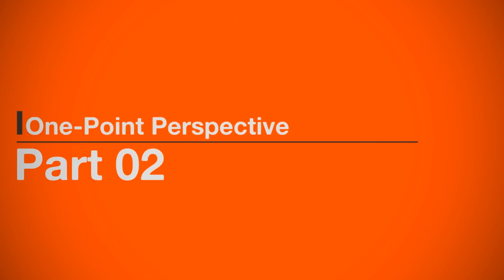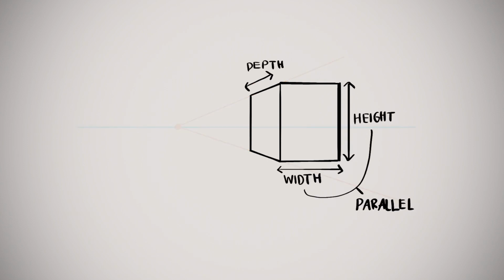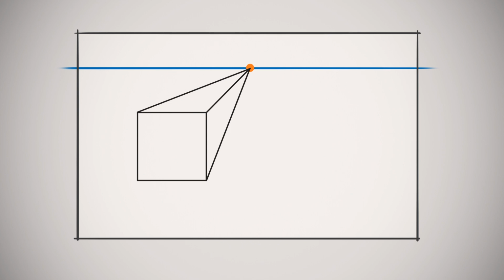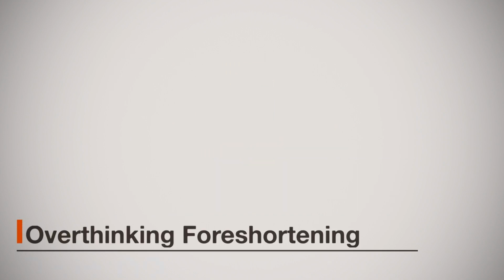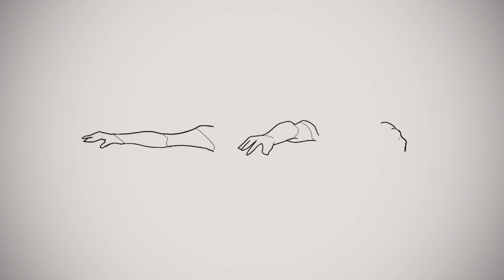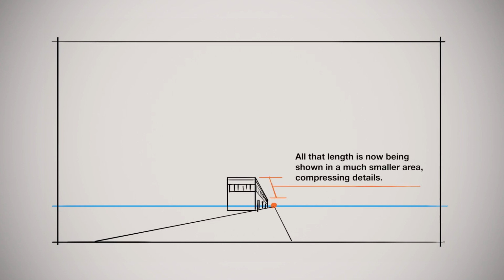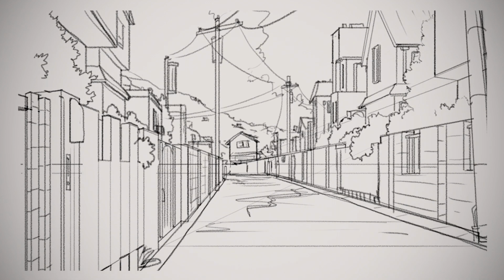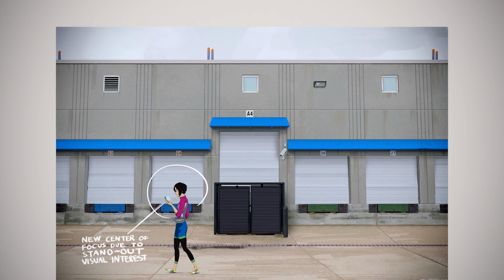Perspective Drawing - 02: One Point Perspective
In the second video of the series, I go over the basics and typical usage of One-Point Perspective.

Created originally for SkillShare, if you have a subscription with them, you can check out this class there! On skillshare, you can check out and participate in the class assignments / work, including many of my own critiques of student work that provides further insight into planning and drawing illustrations with perspective.